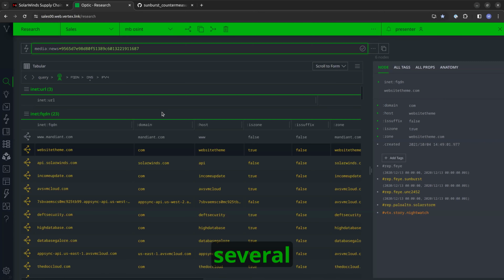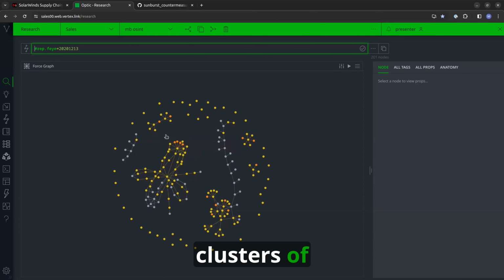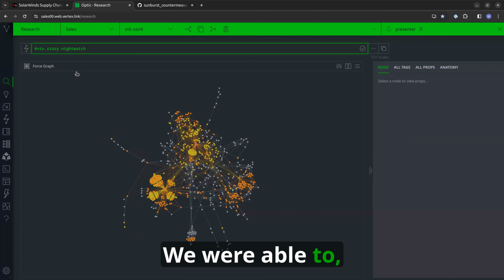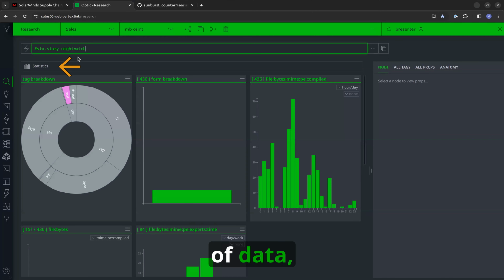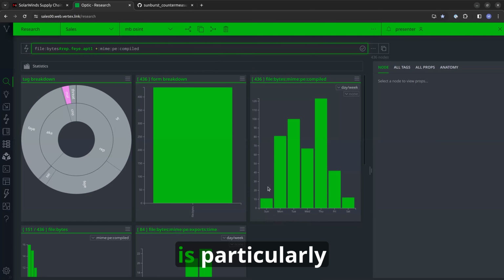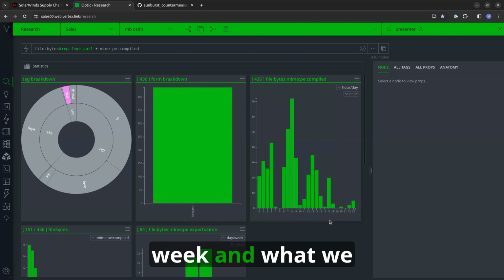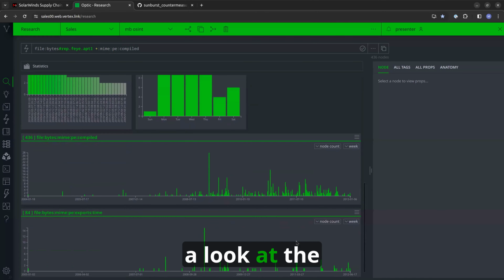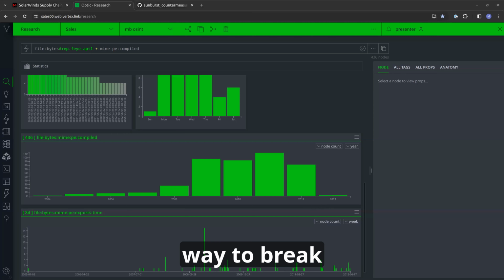Exploring Connections with Force Graph and Stats Display Modes | Synapse Enterprise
See how to use various data visualization features within the Synapse UI, including the Force Graph Display Mode to understand node connections, and Stats Display Mode mode for a statistical breakdown of data. Specific examples include analyzing nodes tagged with "rep.fireeye=20201213" and "vtx.story.nightwatch" to uncover connections. Additionally, see how analysts can use Stats [Display Mode] to display APT1-related file:bytes nodes and break down the compile time data to identify indications of developer time zones operational patterns.